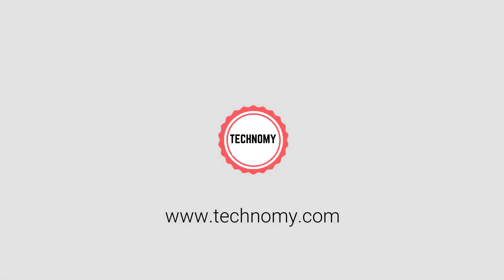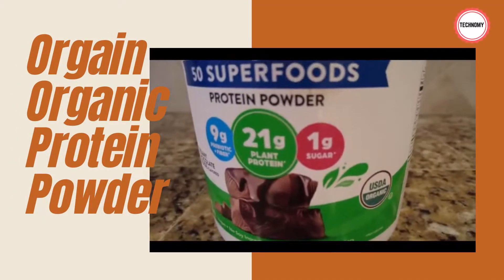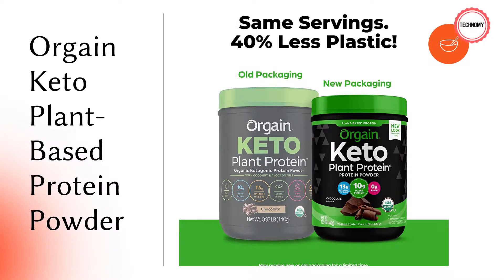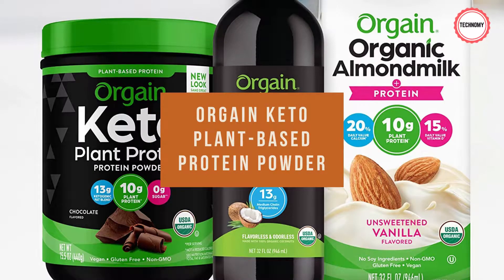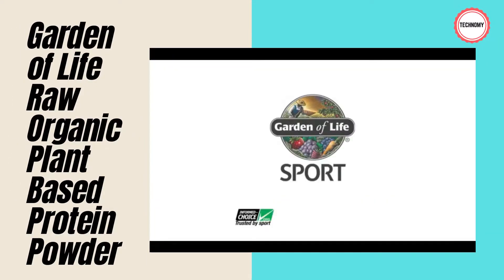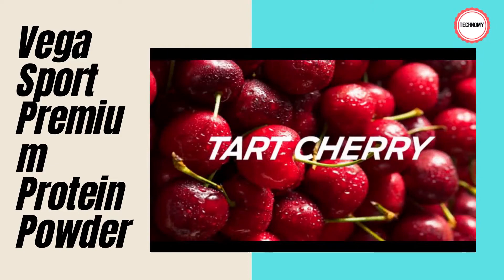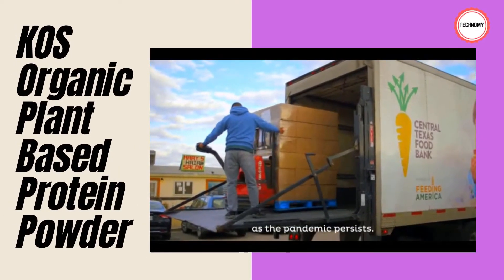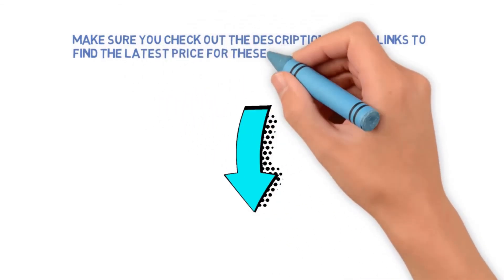✅☑️✅ Best 5 Protein Powder review 2021 [Buying Guide]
Best 5 Protein Powder review 2021 “ad”
Protein Comparison : Highest Protein Foods In The World
how to use whey protein
HOW TO MAKE PROTEIN POWDER AT HOME FOR BODYBUILDING | AMIT PANGHAL | PANGHAL FITNESS
Does Protein Powder Work? (Spoiler: YES, but there's a catch)
📌Product Link📌:
☄️1. Orgain Organic Protein Powder
📌US Prices
☄️2. Orgain Keto Plant-Based Protein Powder
📌US Prices
☄️3. Garden of Life Raw Organic Plant Based Protein Powder
📌US Prices
☄️4. Vega Sport Premium Protein Powder
📌US Prices
☄️5. LG QHD Monitor 27" Ultragear LED
📌US Prices

best protein powder 2021 🔥 top 5 most effective. in this video i will talk about best whey protein powder which is based on my own experience and research. top 5 best protein powder of [2020]. ➜ links to the best protein powders 2021 we listed in this video:.. best protein powders in 2020 [5 picks for cutting & bulking].
in 1st place is the optimum nutrition gold standard the best protein powder due to its high protein multiple whey protein forms amino acids and amazing mixability.
Hello Welcome Our Review Insight Channel. Today
In this video We are going to show some of the Best 5 Protein Powder review 2021  are best sold and reviewed in the last couple of months on amazon. So let's get started with the video.